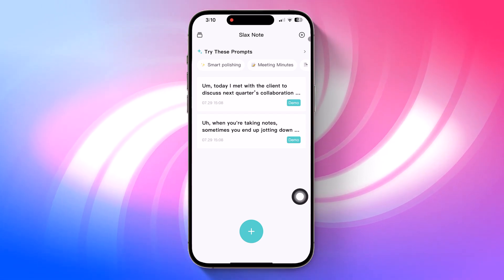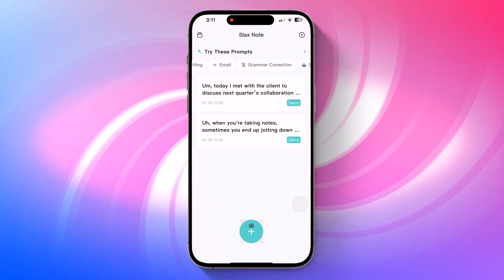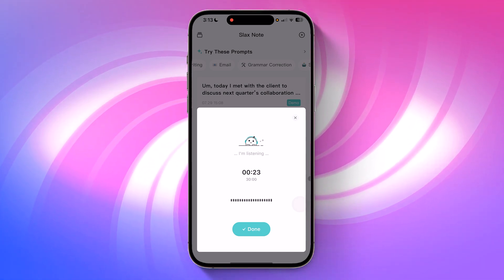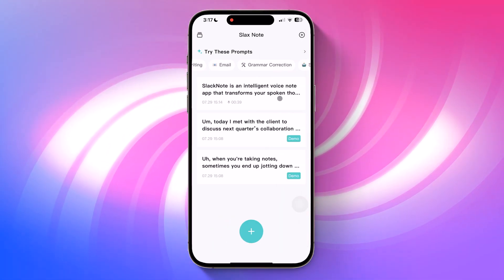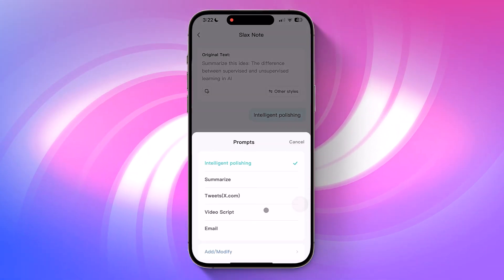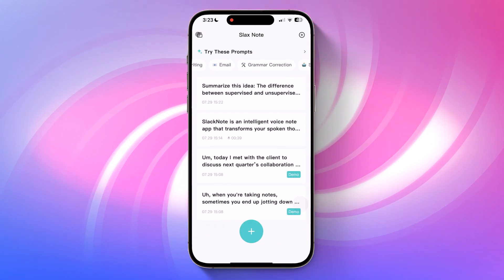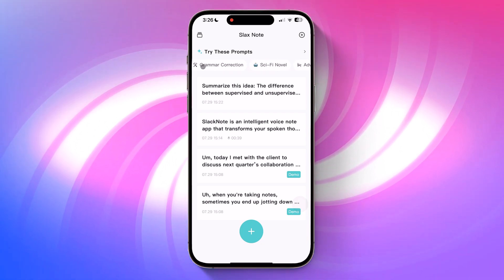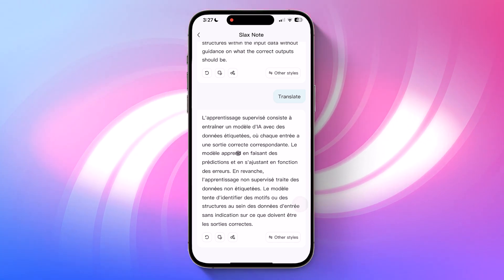Slax Note Review: Best AI Note-Taking App for Creators & Professionals | AI Picks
Slax Note – Record. Transcribe. Refine.
Ready to capture your ideas on the go and turn them into polished content instantly? In this video, I’ll walk you through everything you need to know about Slax Note – the AI-powered voice note app designed for content creators, professionals, and anyone who thinks out loud.

✅ Record voice notes
✅ Transcribe to text automatically
✅ Refine content with intelligent polishing
✅ Save custom prompts like “Summarize,” “Translate,” “Create video script,” and more
✅ Boost your productivity anytime, anywhere